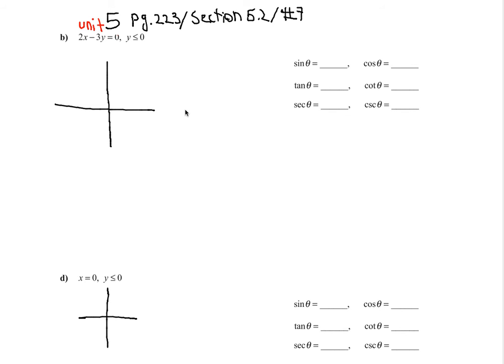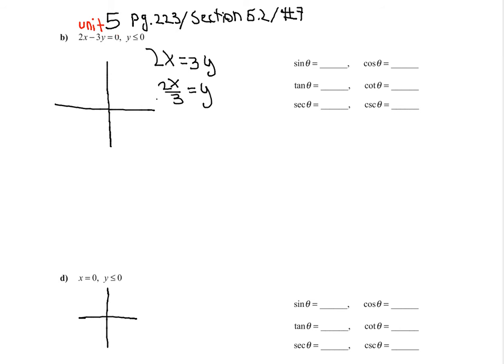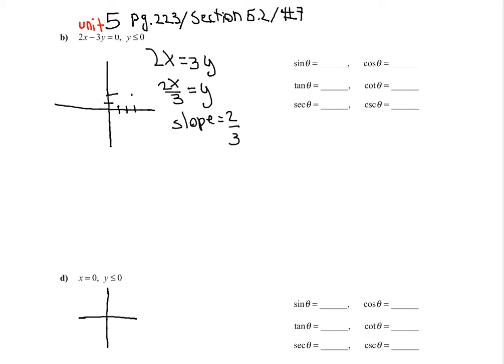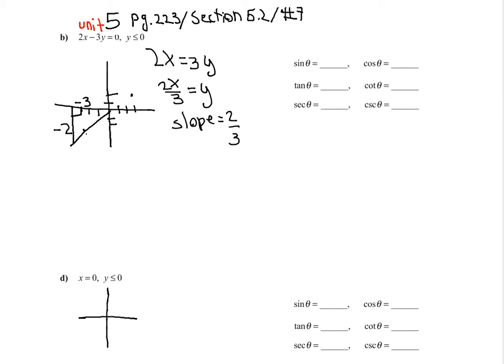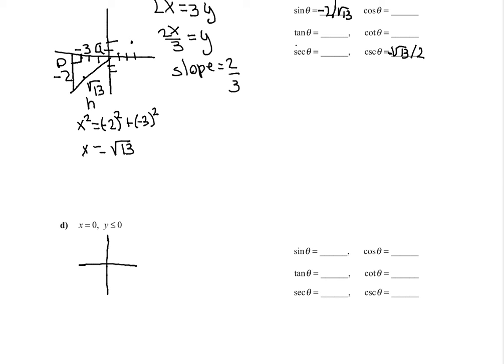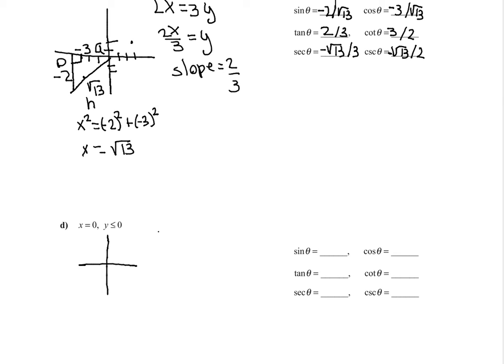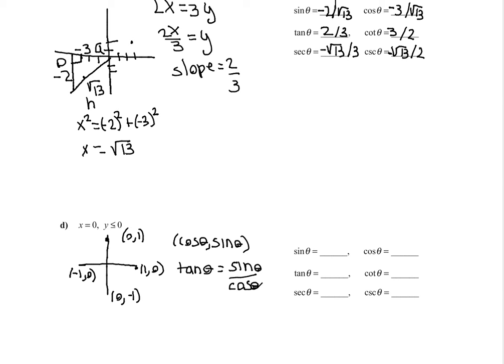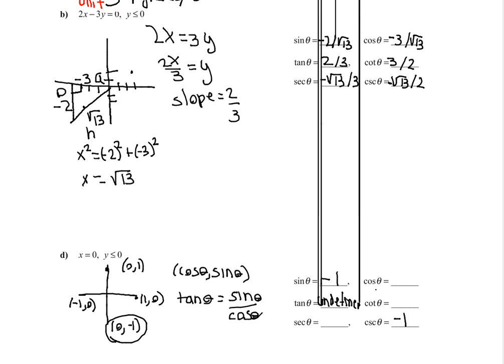deborah unit 5.mp4